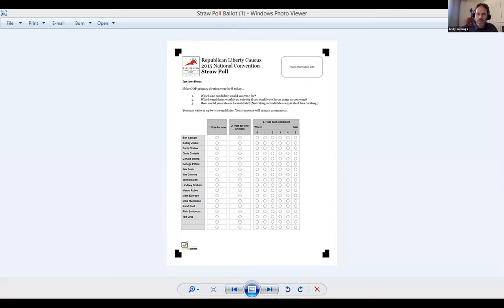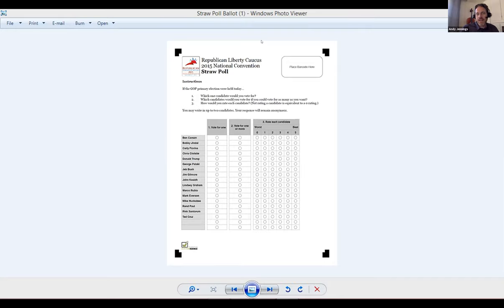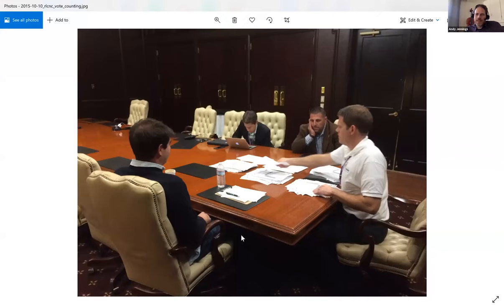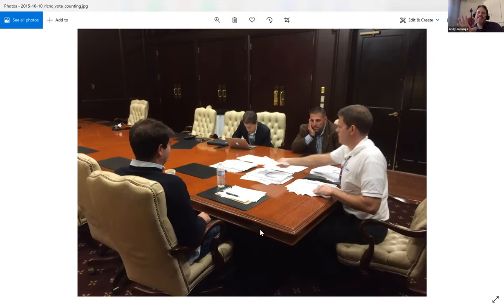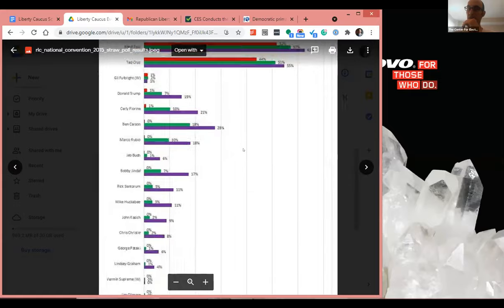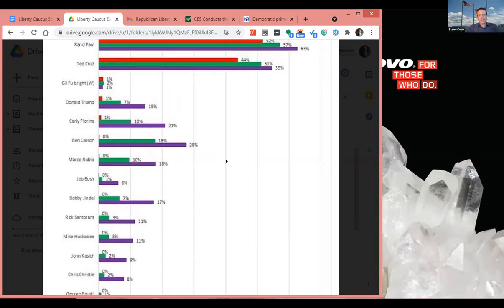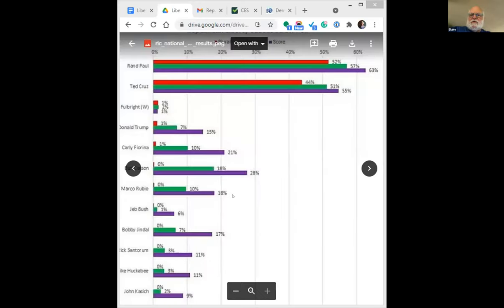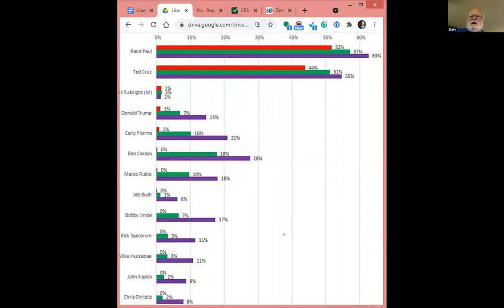Throwback Thursday: Approval Voting at the Republican Liberty Caucus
In 2015, CES was invited to conduct the official straw poll for the Republican Liberty Caucus.

We ran the poll using both plurality voting and approval voting and the results were… surprising!

Campaigns for various Republican candidates bussed people in just to vote for them. Some campaigns developed tactics to try to sway voters. Others encouraged voters to vote for their candidate in addition to their favorite under approval voting.

This one simple straw poll of the Republican Liberty Caucus revealed a lot about the nature of political campaigns, voters’ willingness to vote for more than one candidate under approval voting, and even a glimpse into what the future may have been had the 2016 election been conducted using approval voting.

Listen to this story straight from the three CES volunteers who conducted the poll back in 2015. It will be a fun trip back in time!